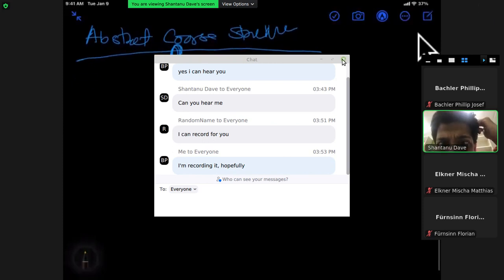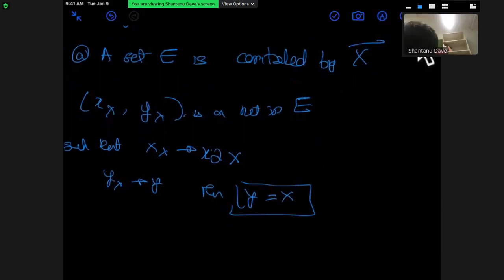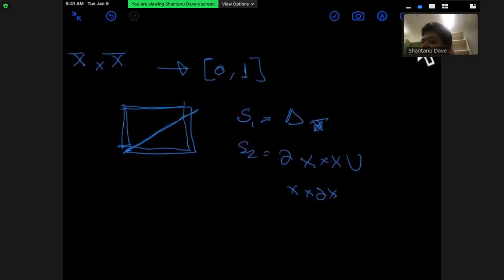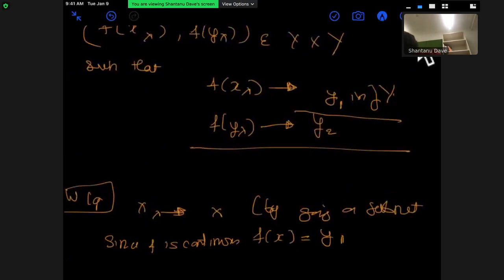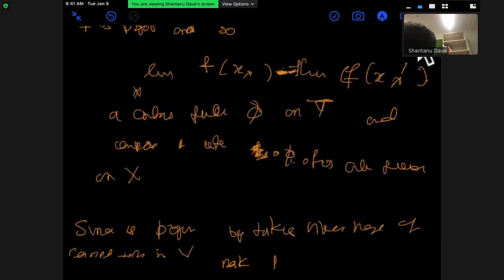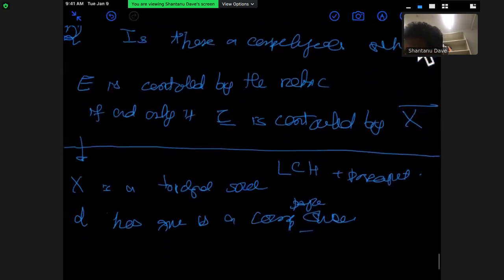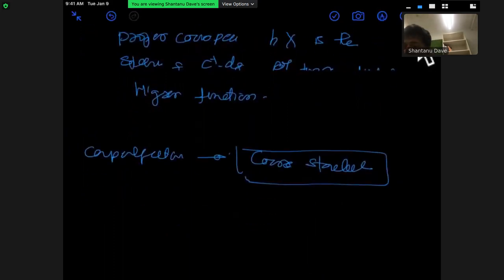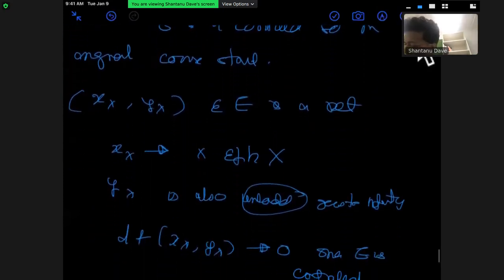LSG7:Metric coarse structure from a compactification